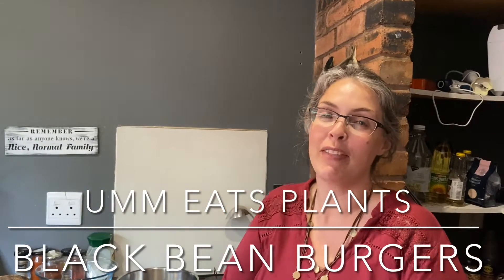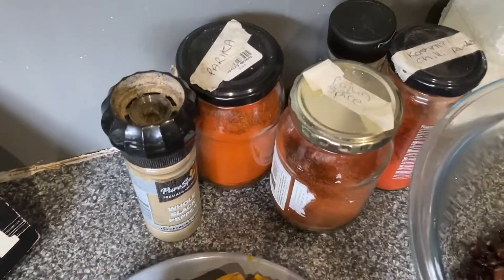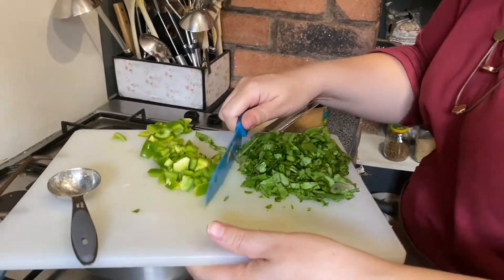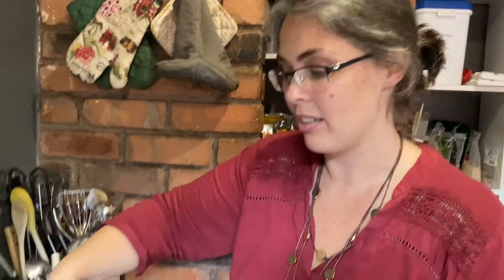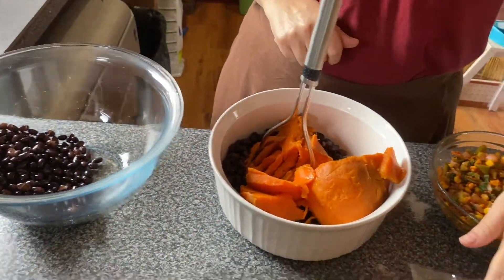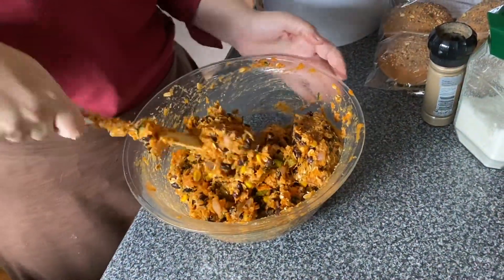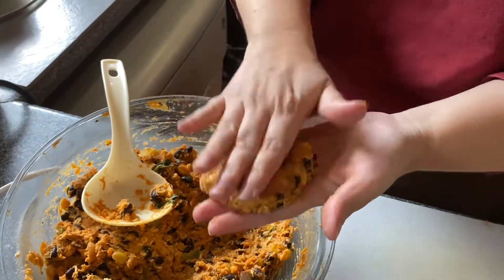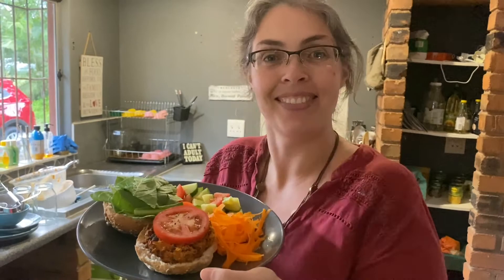Black Bean Burgers [Vegan, WFPB, Family Friendly] || South African YouTuber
From scratch with wholesome ingredients.  These turned out amazing!  I hope that you'll share with us how you like to make your bean burgers.

Ingredients: (makes 12 large patties)
1.5 cups Black Beans - I cooked my own in my instant pot
1 large sweet potato - steamed
1 onion chopped
A bit of water to help the onions cook - I used 1/3 cup
1 green pepper chopped
1 cup frozen corn
1 tightly packed cup of greens - I used swiss chard
1 tbsp minced garlic
3 tsp cajun spice
1 tsp paprika
1 tsp onion powder
1 tsp chilli powder - I used kashmiri chilli powder
1 cup rolled oats
1 cup ground rolled oats / or oat flour

Try to ensure that everything is cooled down to room temperature.  If your mixture is warm, it's best to pop it into the fridge.  This will help to firm up the mixture.

We cooked these in the air fryer for 15mins at 180C and then turned them over and put them on for another 4mins.